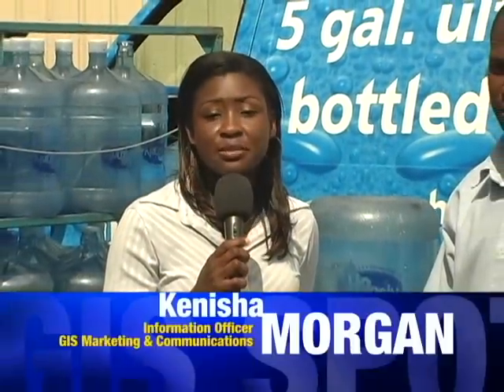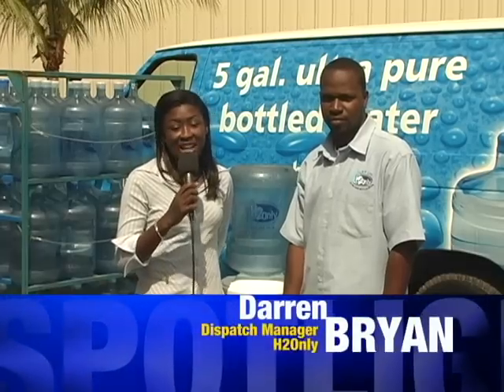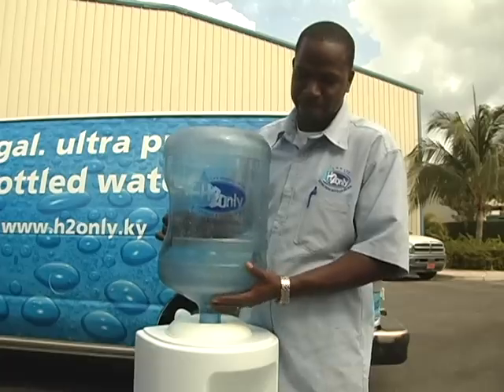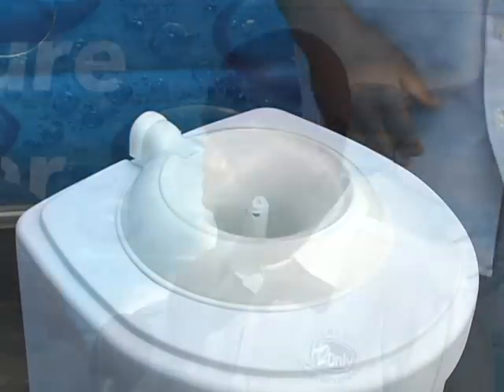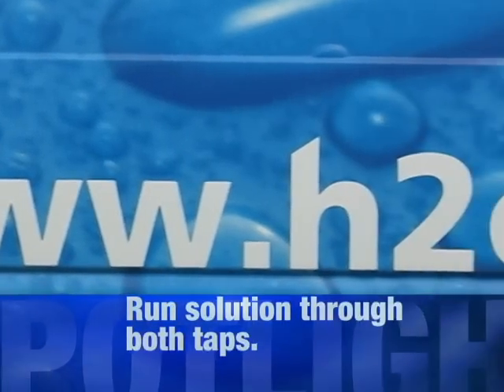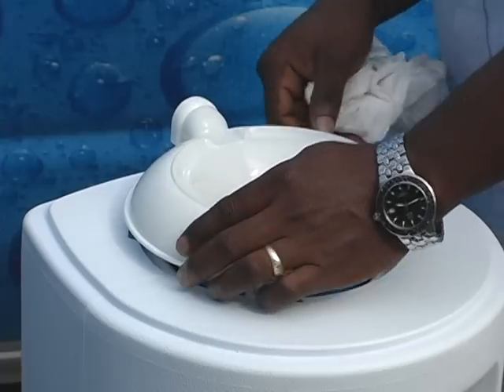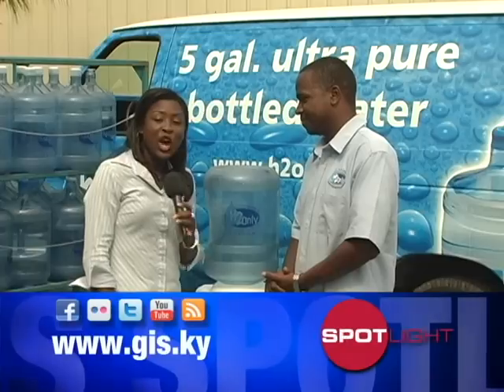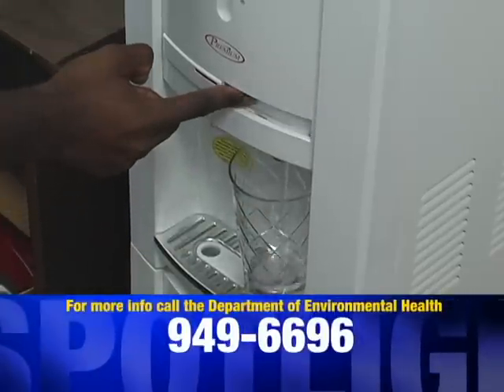Water Cooler Cleanliness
Gather around the water cooler to pick up useful tips from a pro to keep the appliance spotless and ensure you get a refreshing glass of crisp, clean water every time.